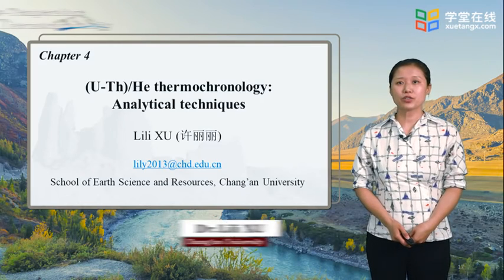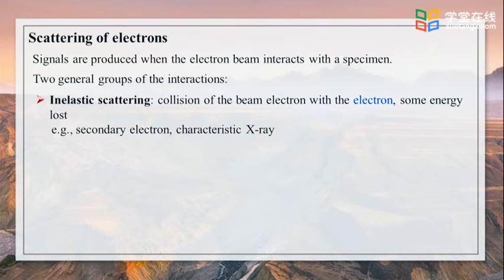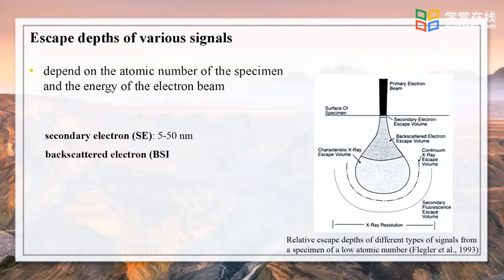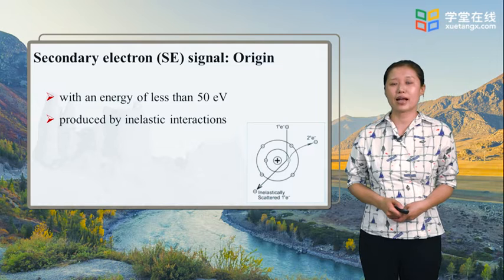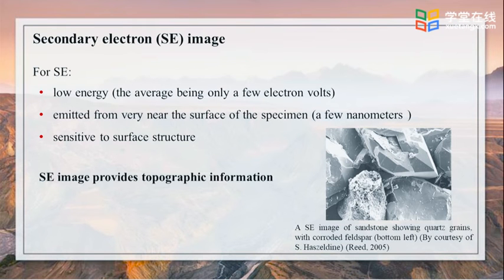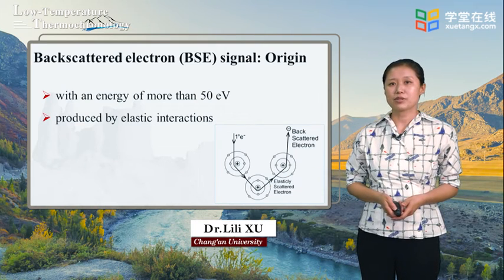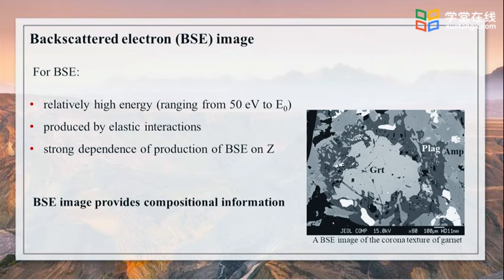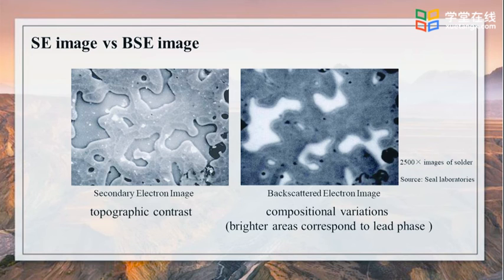11 4 2 Crystal characterization